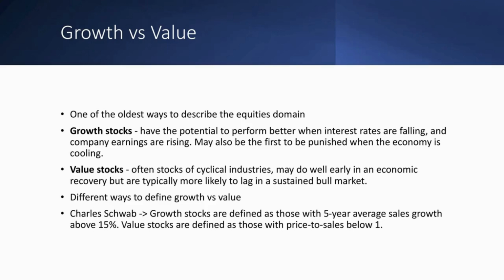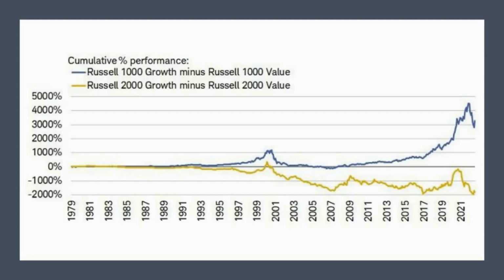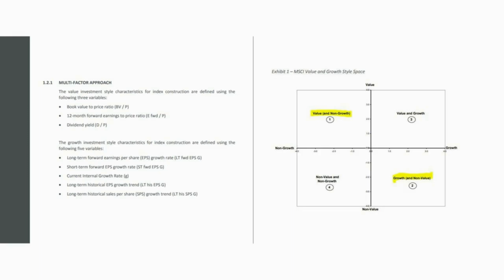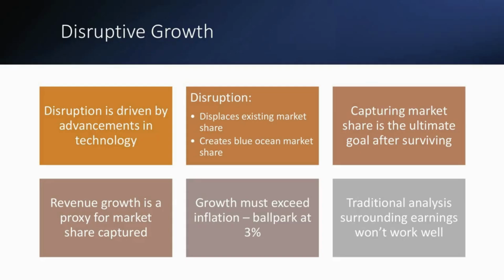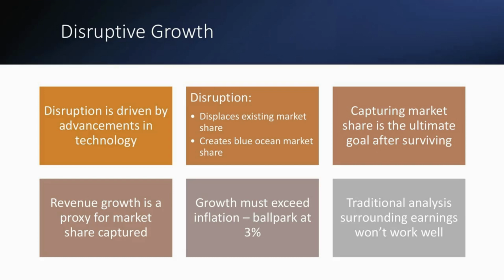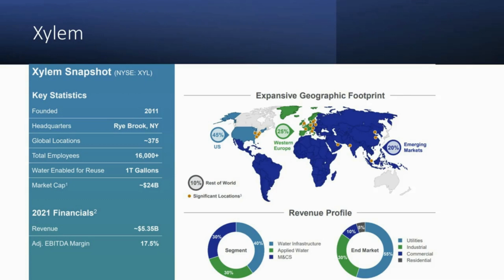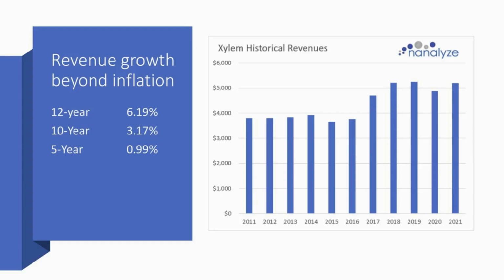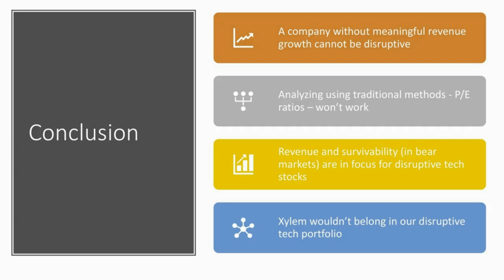Here's How to Find Great Growth Stocks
Disruptive growth investing is a different animal. These aren't traditional growth stocks which belong to the growth-vs-value paradigm made popular by Barra. Disruptive growth stocks exhibit strong revenue growth above all else as it's a proxy for market share being captured. We use the example of a water IoT stock - Xylem $XYL - to see how a growth stock differs from a disruptive growth stock. It's disruptive growth investing explained simply.

RESEARCH PIECES USED IN THIS VIDEO:
1. Xylem Stock: An Investment in Value or Growth?